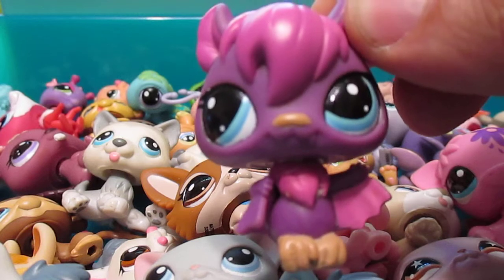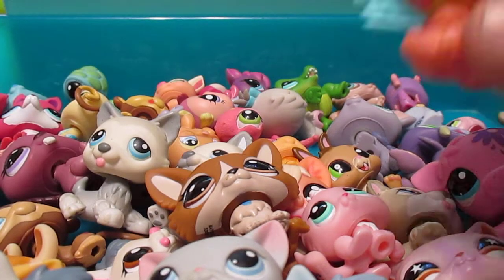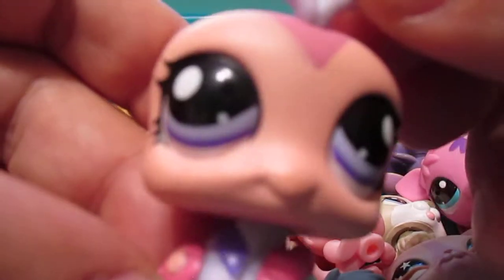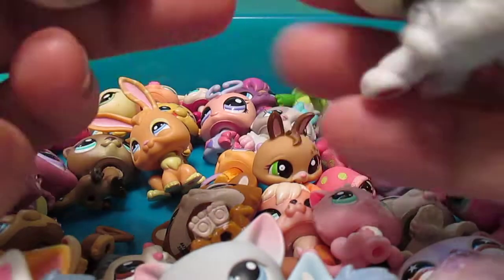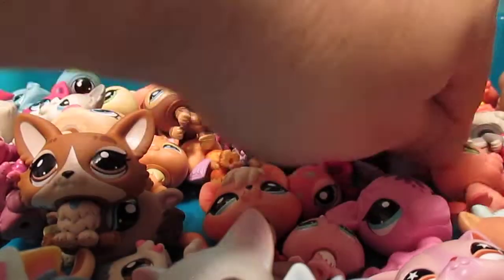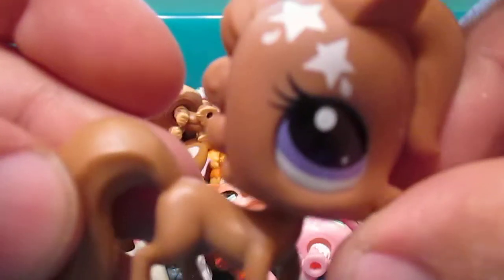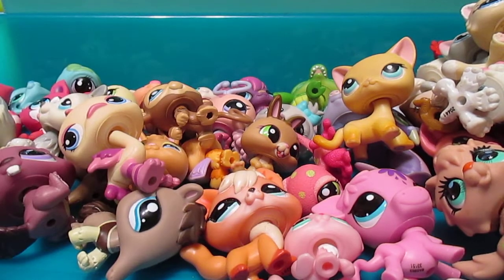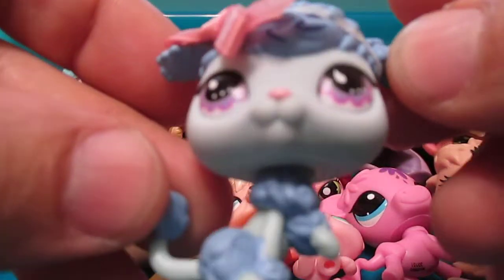Hundreds of Fancy G2 Lps Listed Now on LpsQueen.Com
More G2  LPS will be  listed now 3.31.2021 on LpsQueen.com front page! Are any of these pets on your wish list or shopping list? Which one?

Also check out this amazing TikTok Account:

Meme Stars:  @memestars1000